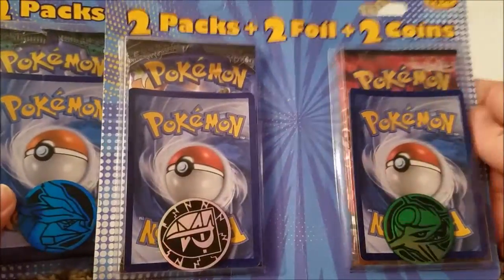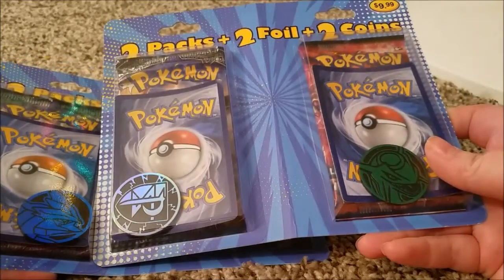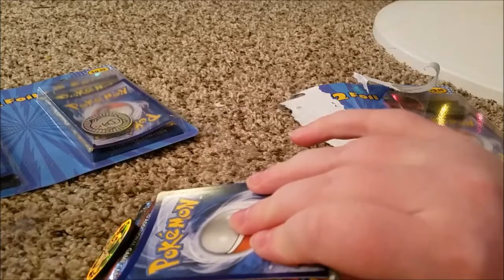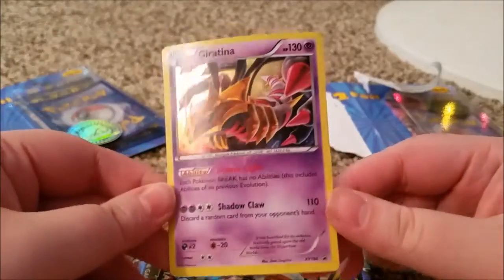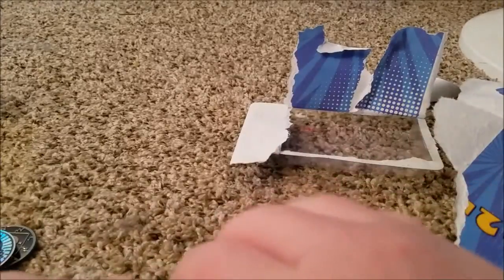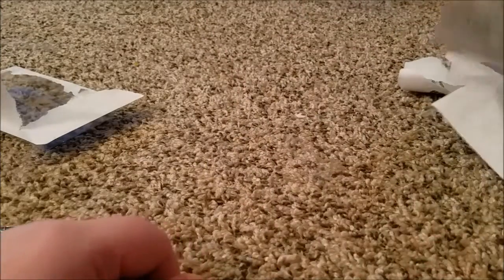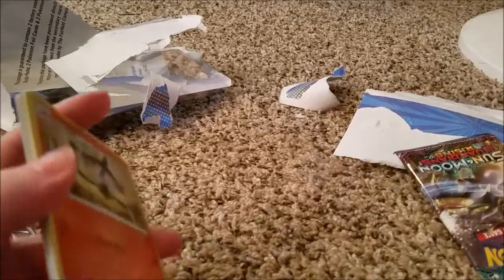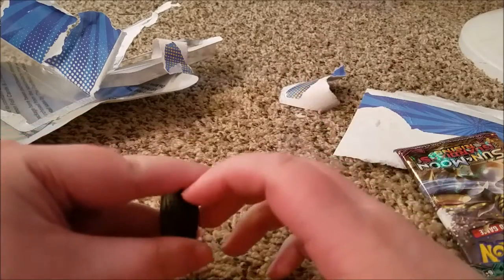CAN WE TRUST TARGET??? - 200hennry200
I found these at Target and just couldn't help myself! BUT ARE THESE TRUSTWORTHY??

I'm doing free commissions until the end of the month so check out my Deviantart, Furaffinity, or my Twitter for more information!

LOVE YOU GUYS!! GOOD BYE FOR NOW!